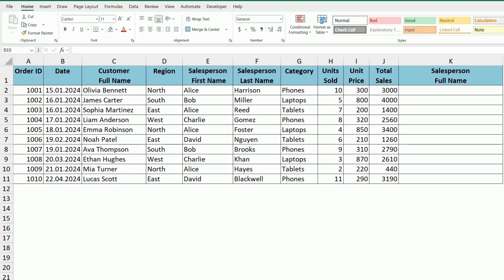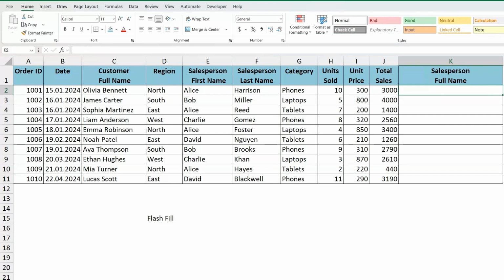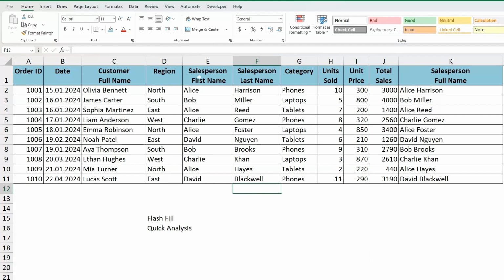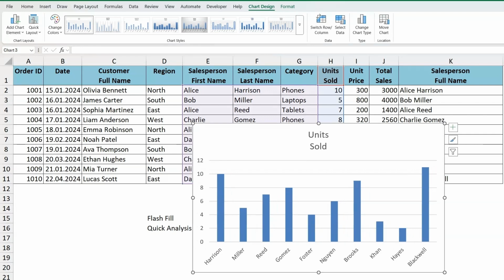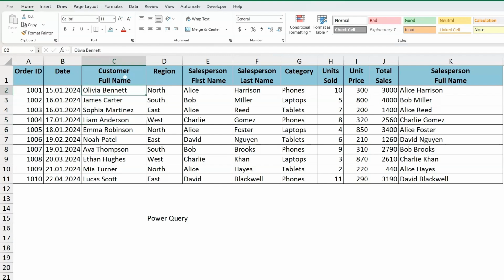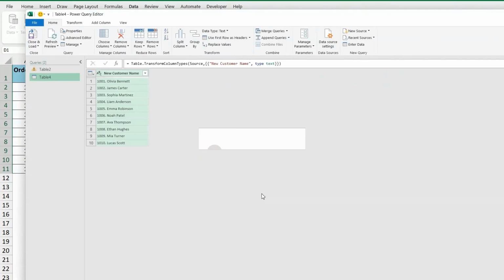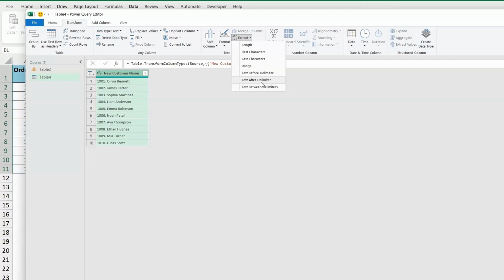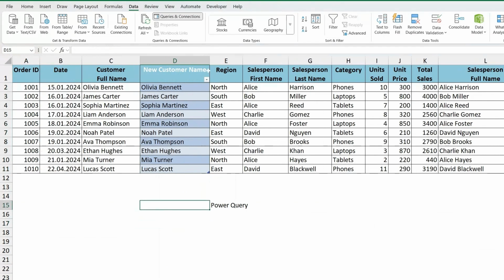Top 3 Excel Tips That Will Save You Hours🔥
Want to save HOURS in Excel without writing complex formulas? These 3 tips will change the way you work—fast.

In this video, I’ll walk you through the Top 3 Excel Tips:

1️⃣ Flash Fill – let Excel detect patterns and autofill data like magic
2️⃣ Quick Analysis – get instant formatting, charts, and insights in one click
3️⃣ Power Query – automate data cleaning and import like a pro

These tools are built into Excel and can boost your productivity instantly. Whether you’re a student, data analyst, or just tired of manual work—this is for you.

🔥 No macros. No VBA. Just smart Excel.

💡 Works with Excel Office 365.